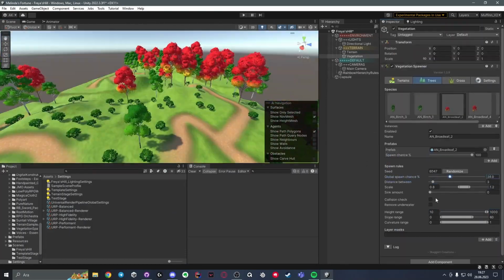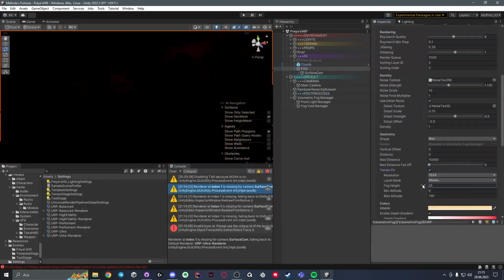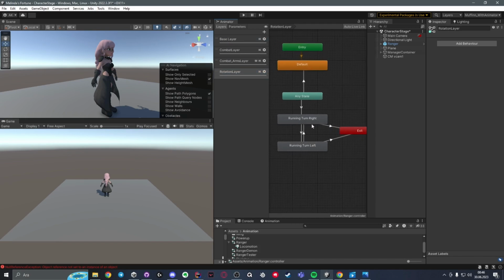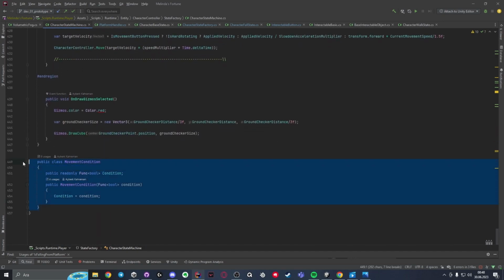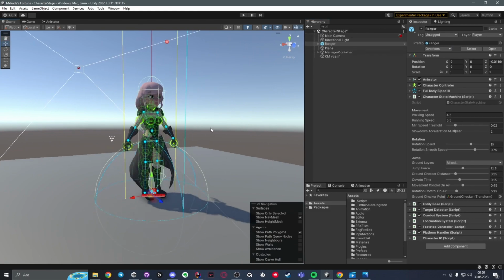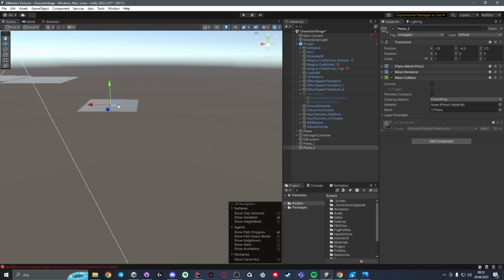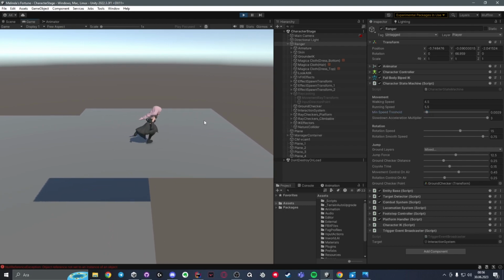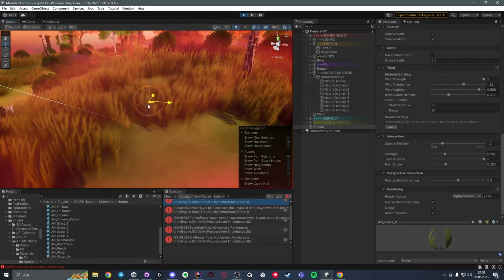Melinda's Fortune Devlog#0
In this video, I tried to explain what was my approach for the controlling the player, and the creating the level from scratch. I hope you enjoy.